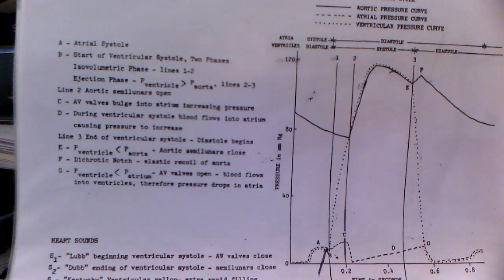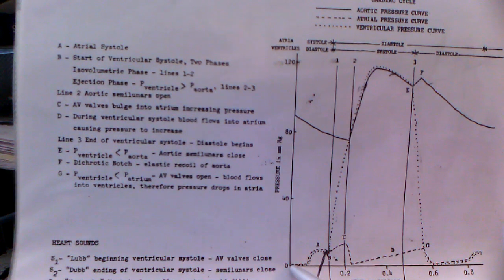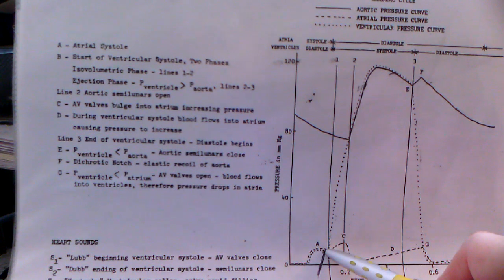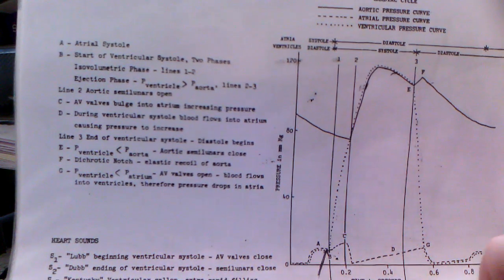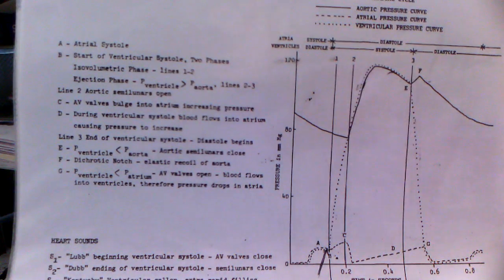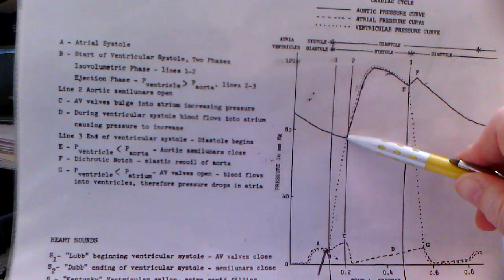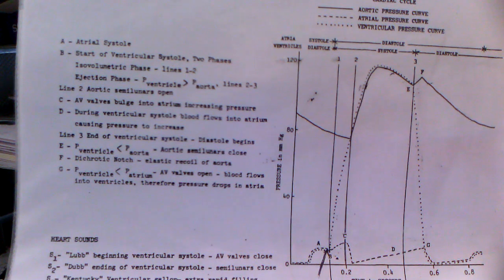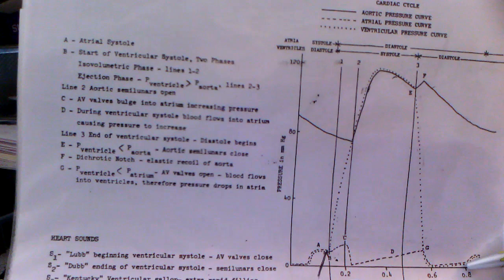Pressure Changes During the Cardiac Cycle Video Explanation of Dr Larson's Chart 9 min